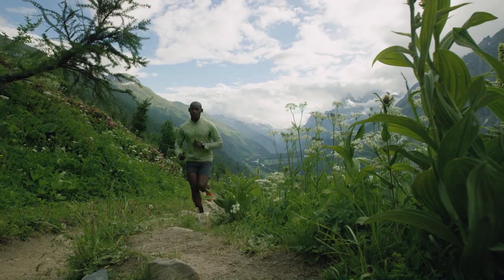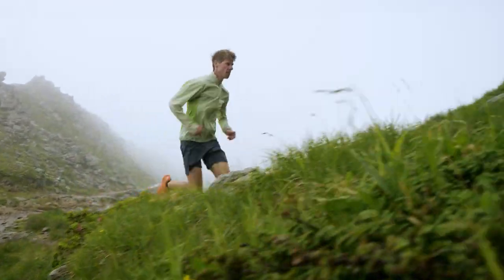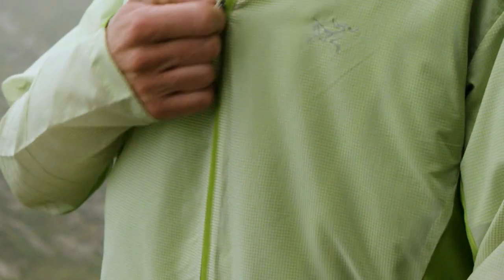Arc'teryx - The Incendo SL Jacket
Summer mountain running leverages momentum. Superlight gear frees you to move through technical terrain with minimal weight without compromising protection. The Incendo SL Jacket is a superlight, minimalist, stowable jacket for summer mountain pursuits. Using a combination of advanced materials and innovation construction gives wind protection at arms and core, and high air permeability in the back and underarm for thermal regulation. Strategically placed stitching at the forearm raises the sleeves to minimize  perspiration build-up and enhance comfort. The elasticated hem keeps the jacket flush with the body while running.